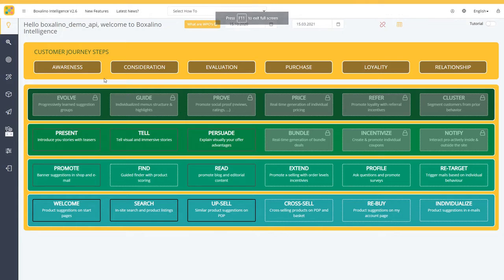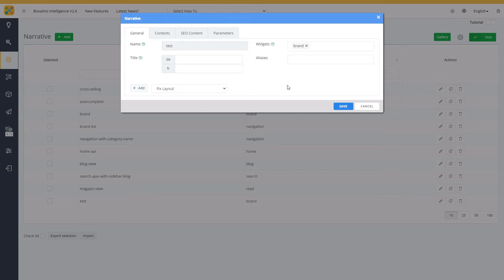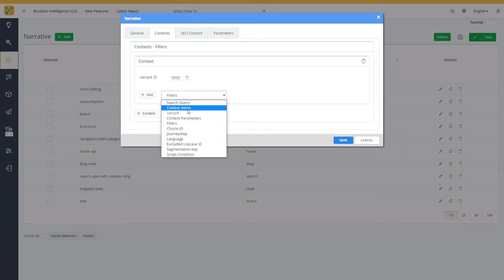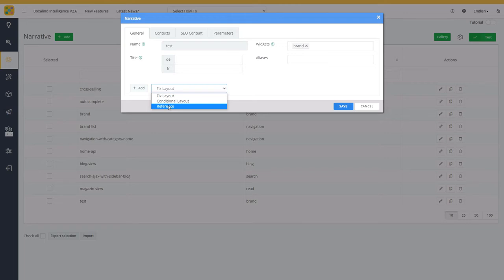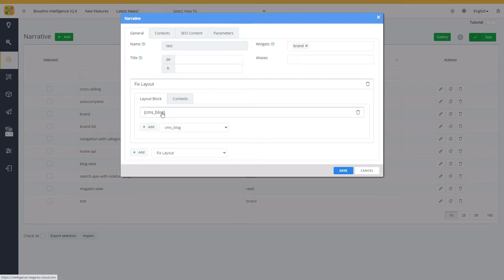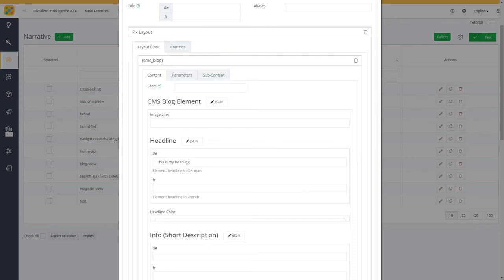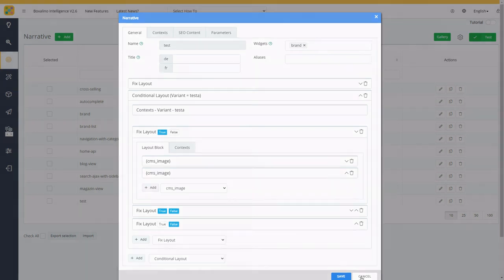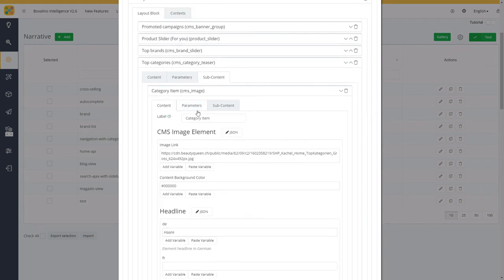Winning Interactions Tutorials - Narratives part 1/2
This video is one of the tutorial videos of Boxalino's Winning Interactions Admin.

In this video, we go through some key aspects of the Narratives:
Fix and Conditional Layout,Contexts, Layout Blocks and their parameters (static)

Make sure to watch the introduction video to the Winning Interactions Admin before: